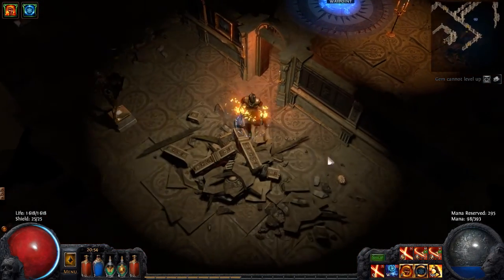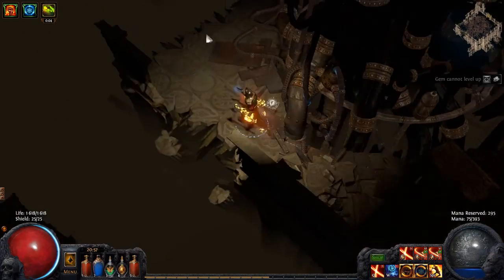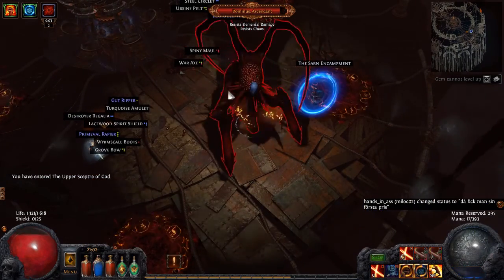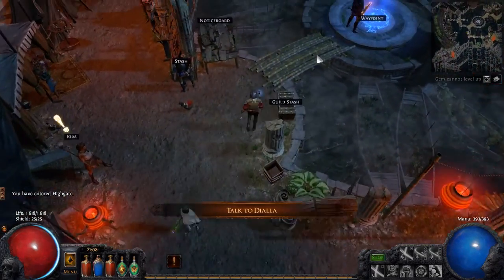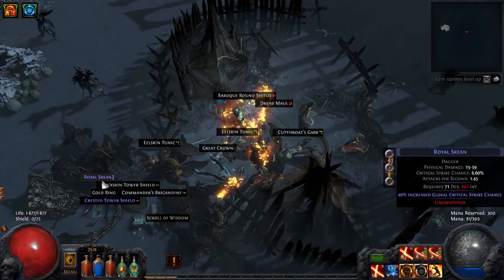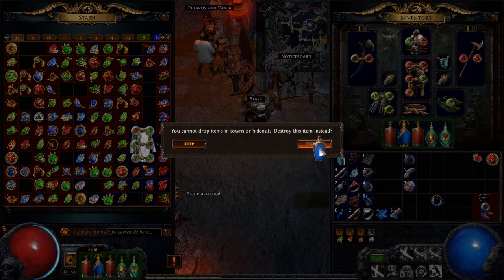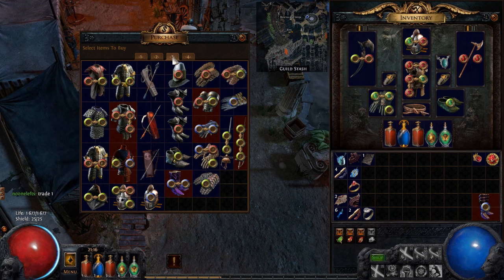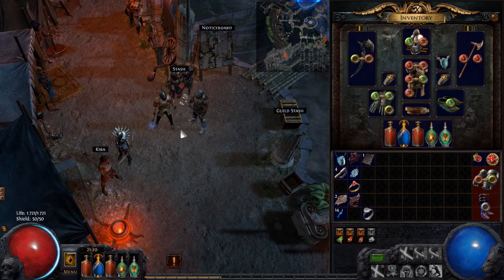Path of Exile Dual Wield Duelist Beginners Guide (Part 21)